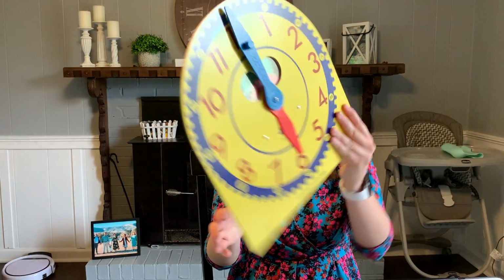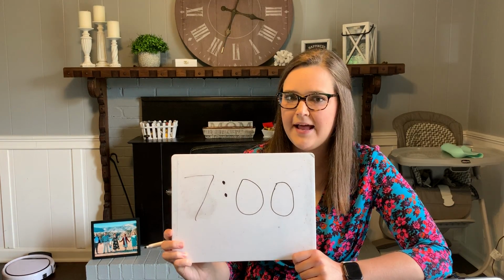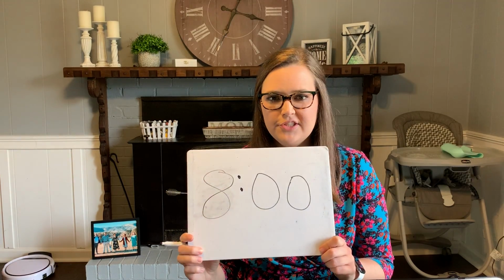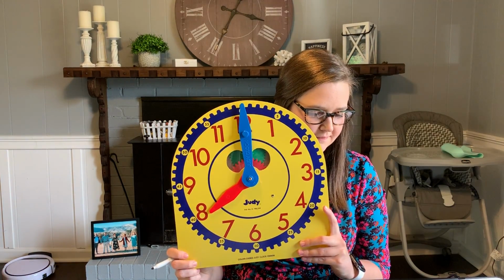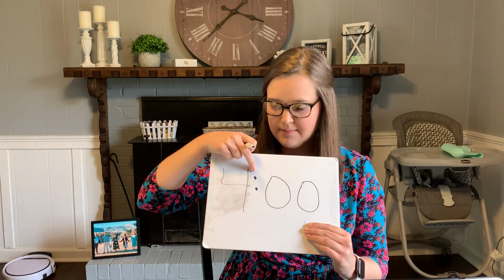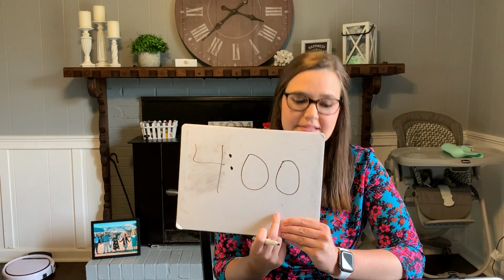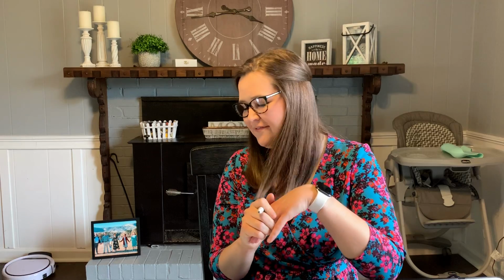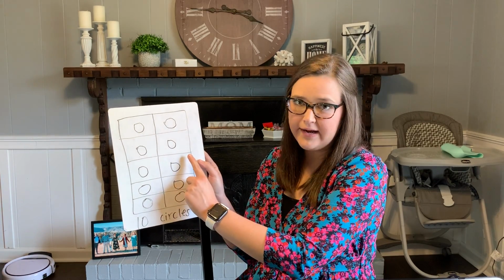MCS Math video 3/31/20